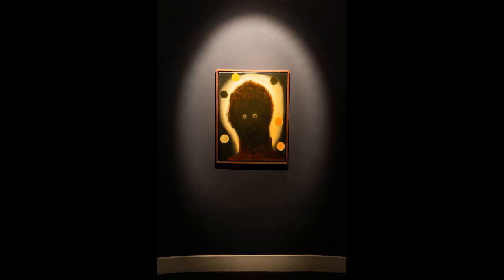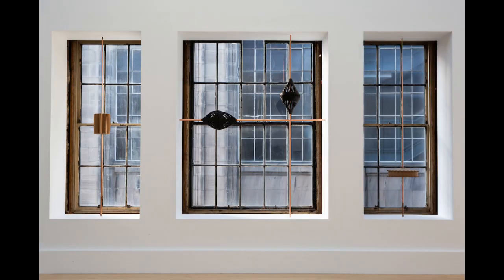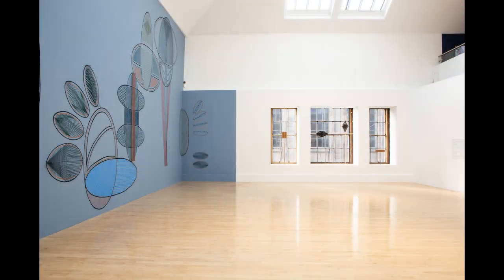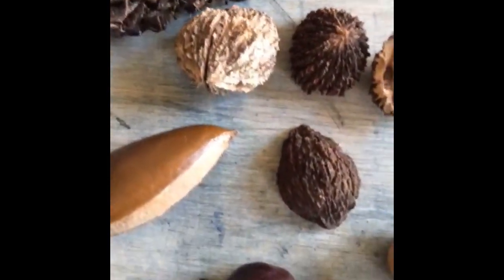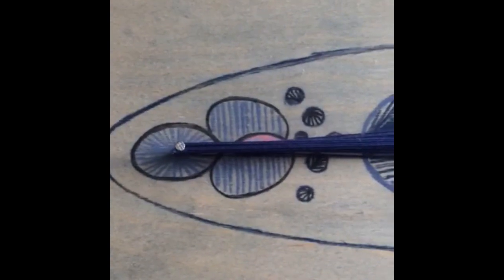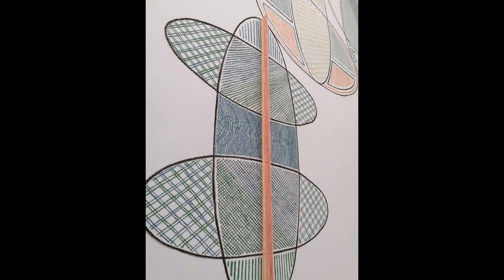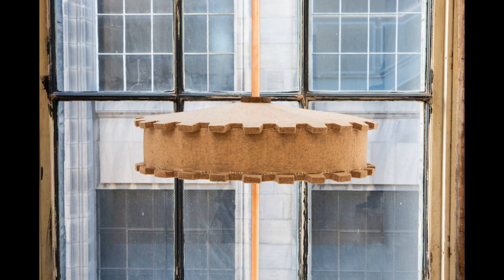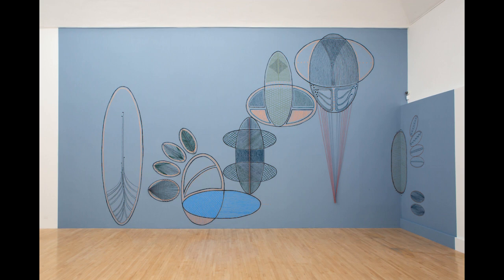Johanna Unzueta | Pine's Eye Profiles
Pine’s Eye is an exhibition featuring 12 international artists that explores what it means to be human in times of ecological change. Taking its name from 'Pinocchio' (the Italian for ‘pine eye’ or ‘kernel’) it is necessarily tricky and mischievous as it weaves a journey between subjectivities entangled in the natural world.

In this series of videos the exhibition's curator James Clegg provides short profiles of each of the artists.